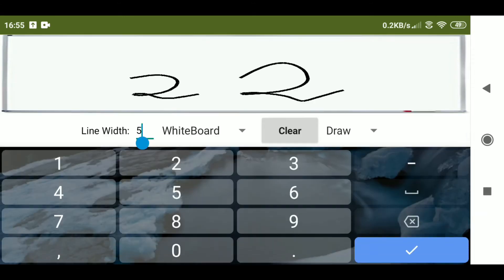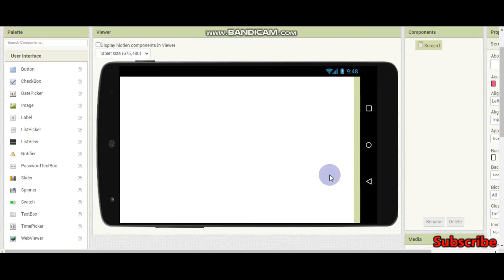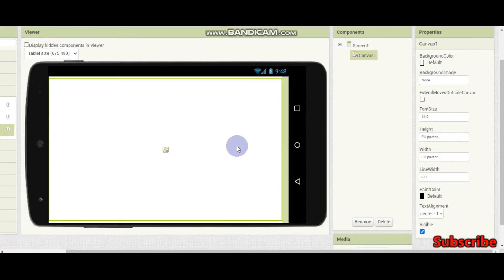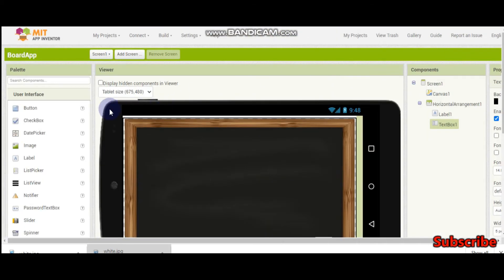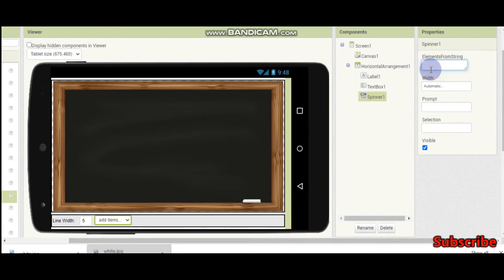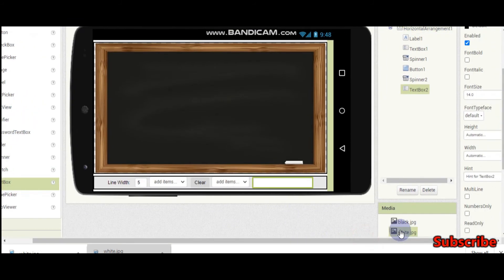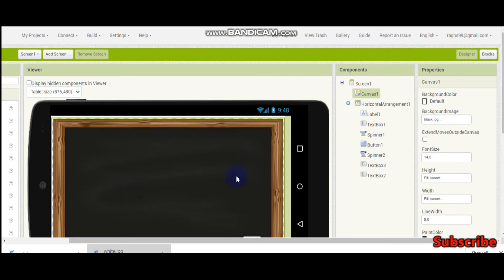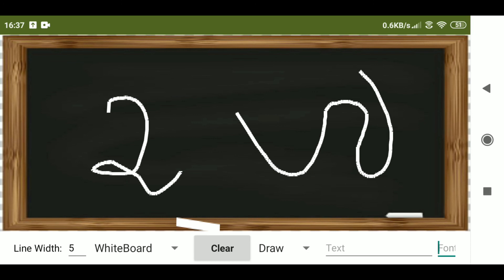How to create Board App || MIT App Inventor || Part 1 || By Krishna Raghavendran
This video tells you how to create a Board App in MIT App inventor.
This App uses Canvas Component in MIT App Inventor.
This is Part 1 of the APP.
App Demo:
You can either paint in Whiteboard or Blackboard.
You can adjust the thickness of the BRUSH while painting.
You can also insert text in the whiteboard.
The text size can be changed.

There are two parts to make this app.